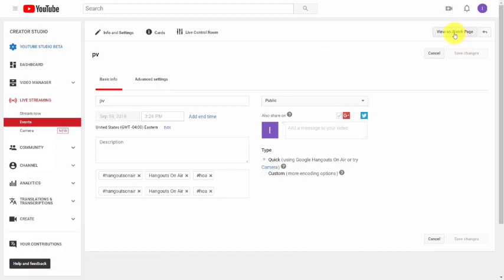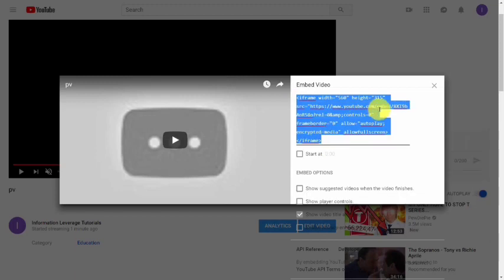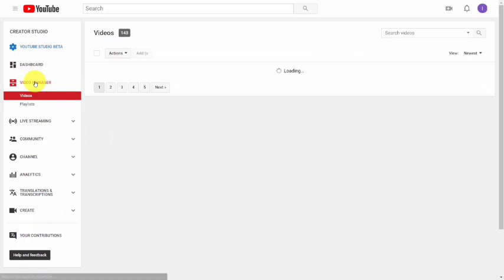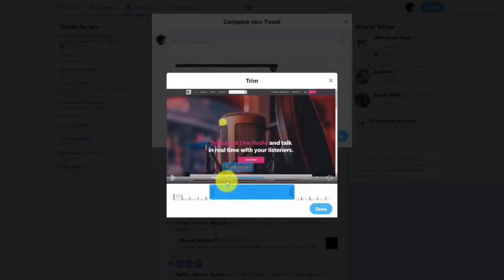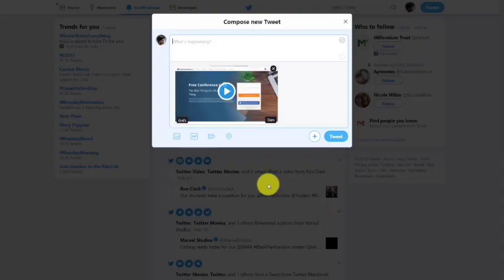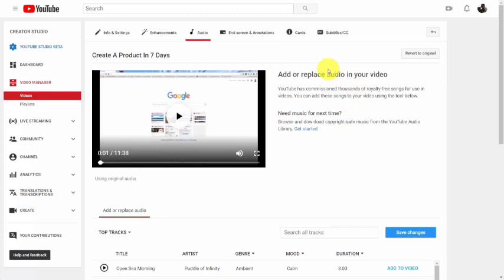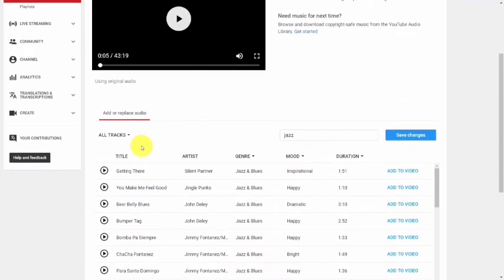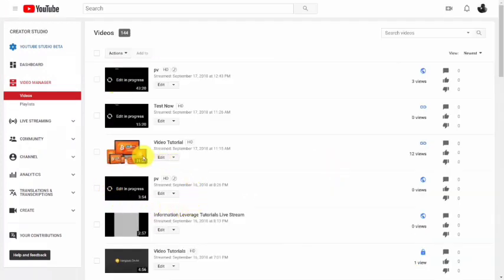YouTube earnings course part 2 full video whaching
YouTube earnings course part 2